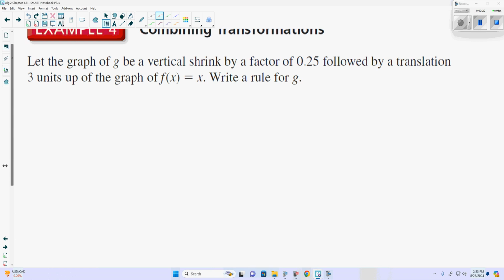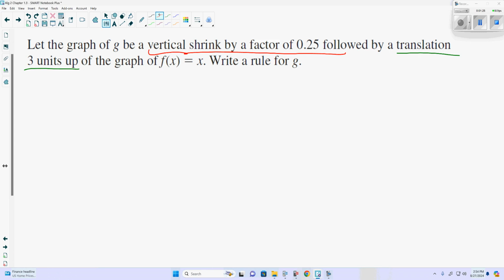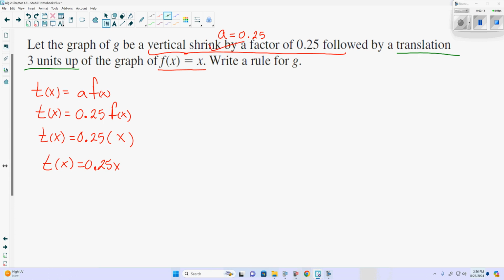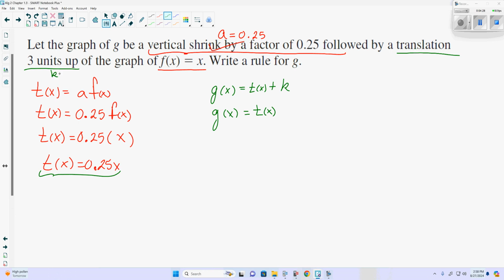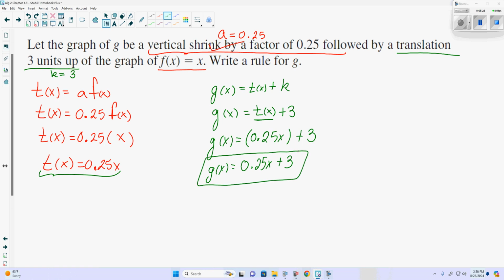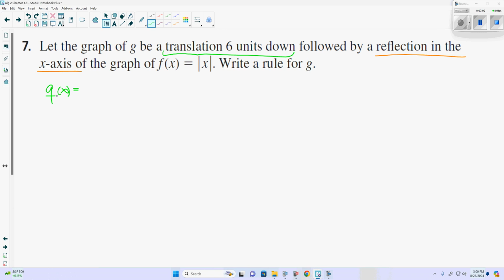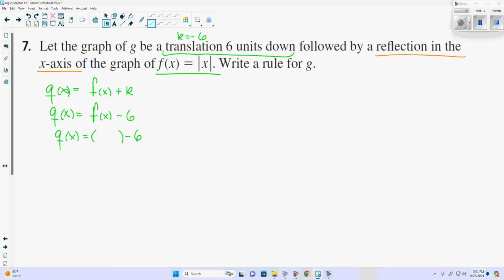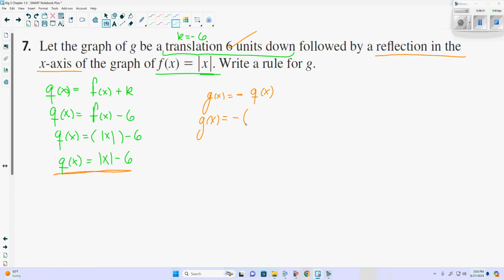Algebra 2 Chapter 1.3 (3)